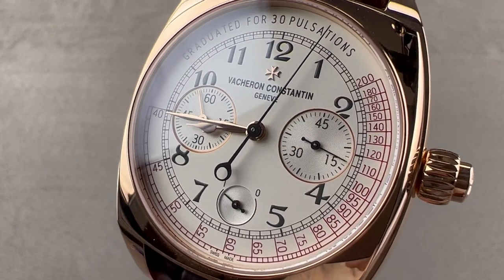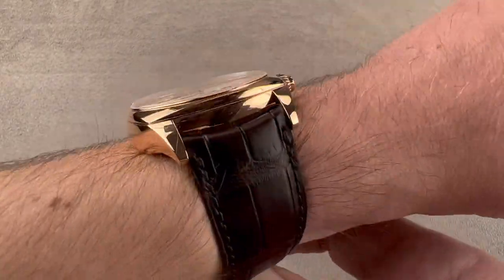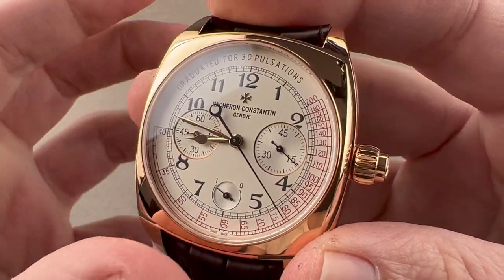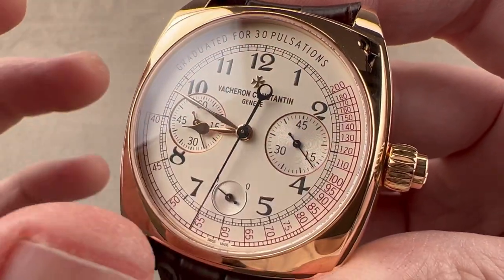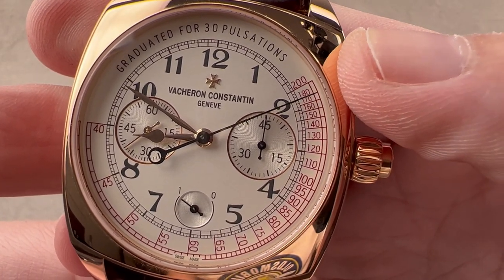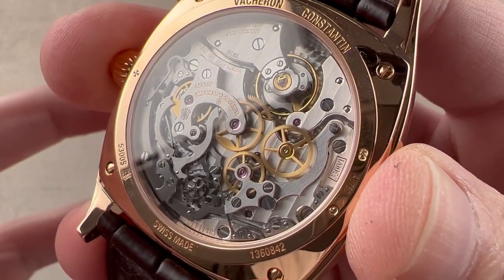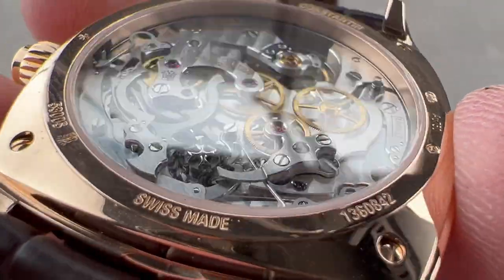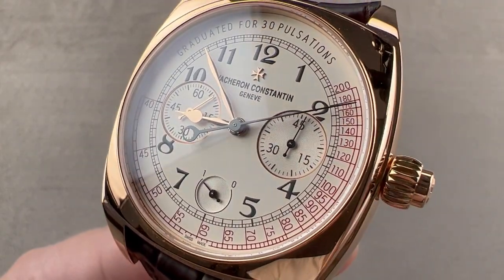Vacheron Constantin Harmony Monopusher Chronograph 5300S/000R-B124 Vacheron Constantin Watch Review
SKU: 4621397

The Vacheron Constantin Harmony Monopusher Chronograph 5300S/000R-B124 is encased in 42mm of 18k rose gold surrounding a silver dial on a brown alligator strap. Features of this Vacheron Constantin Harmony include hours, minutes, small seconds, and chronograph.

For complete details, watch the full Vacheron Constantin Harmony Monopusher Chronograph review by Tim Mosso!